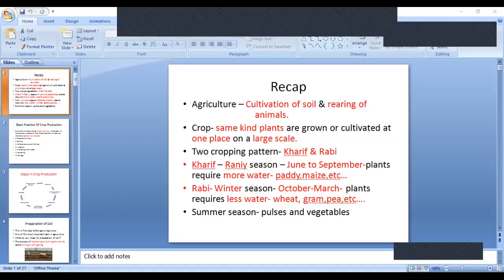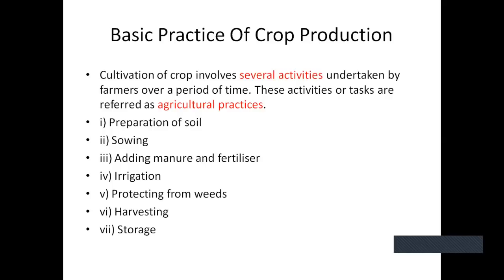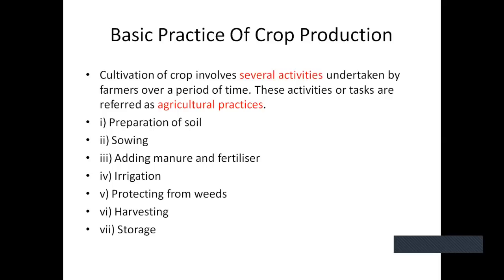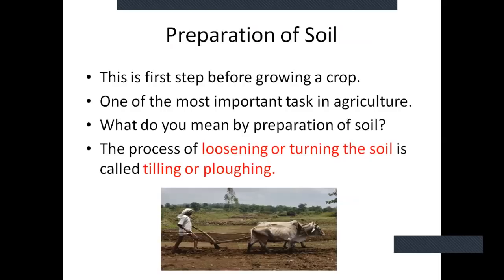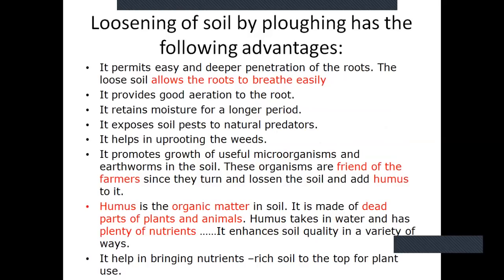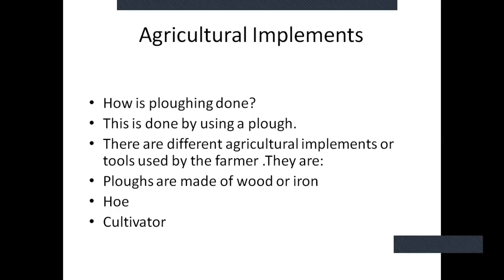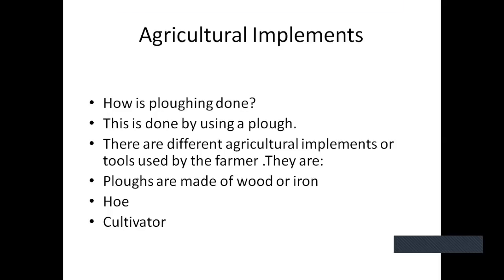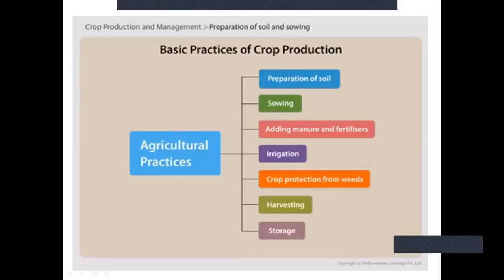Grade 8-Science(Session 2)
Crop Rotation and Management